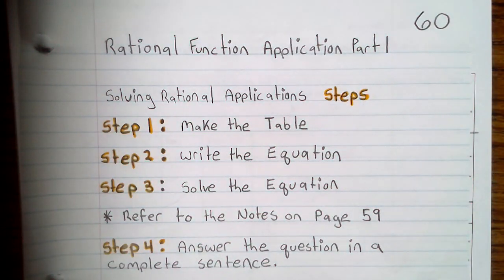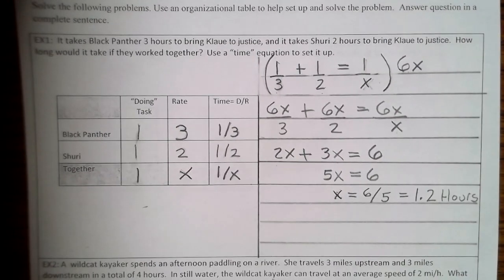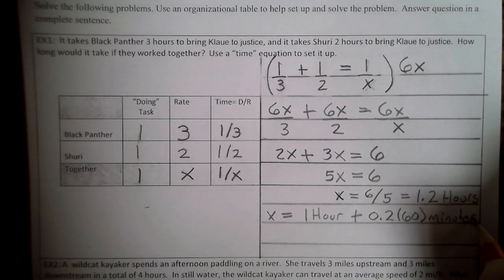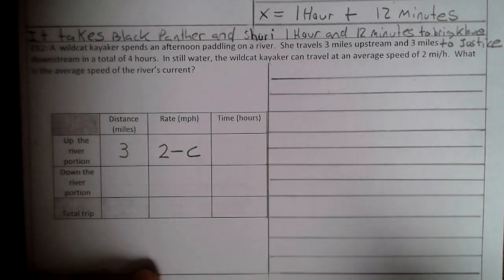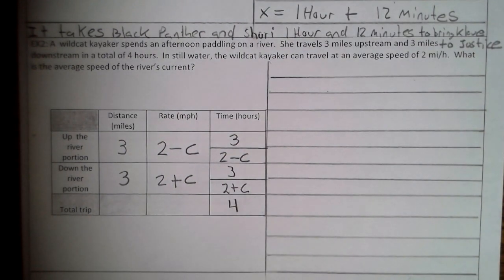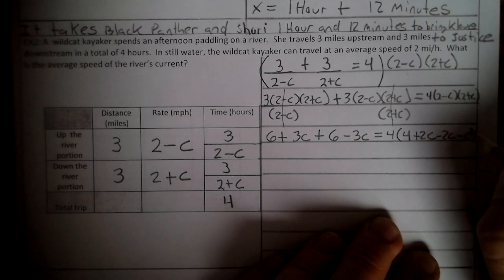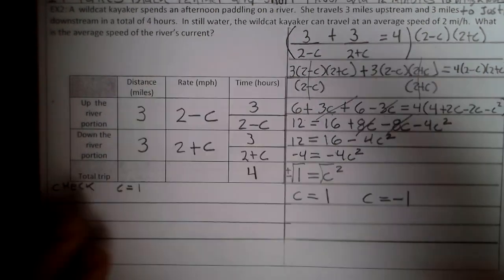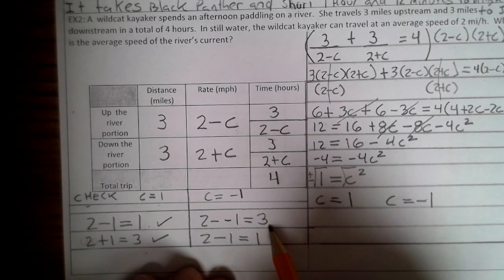Journal Page 60 Rational Function Application Part 1